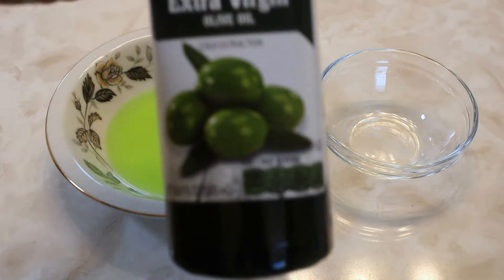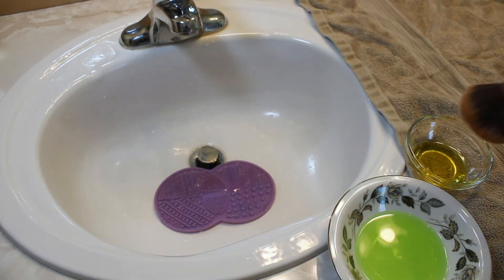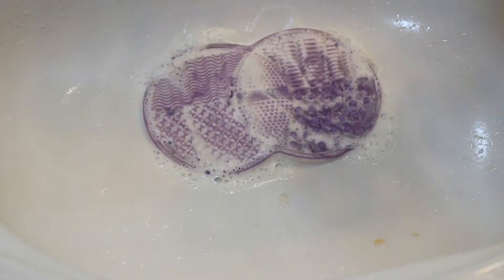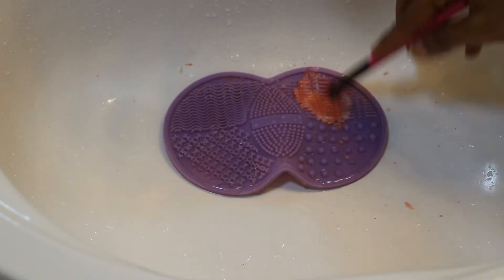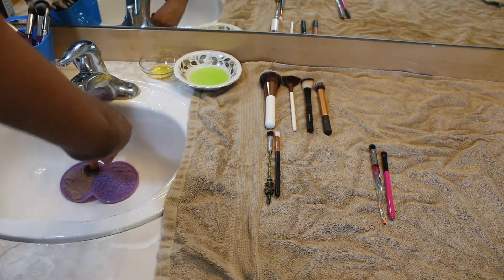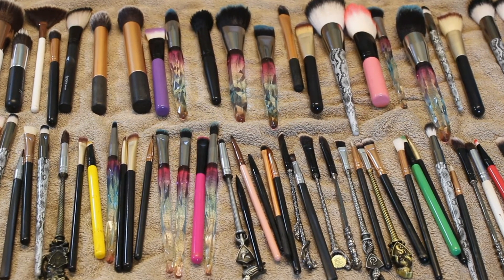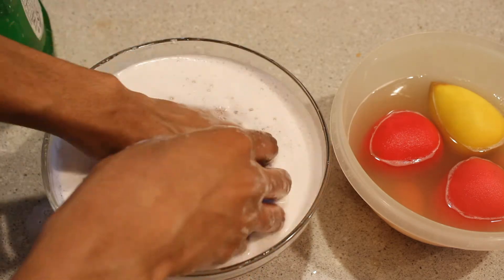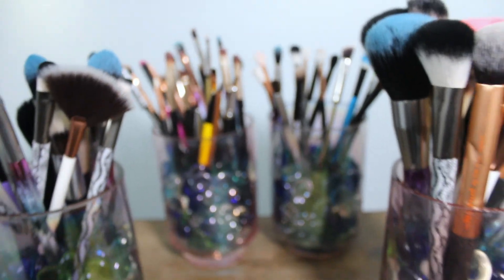HOW TO CLEAN MAKEUP BRUSHES AND SPONGES || Clean With Me!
Hello, friends!

Today, I'm showing you how I clean my makeup brushes and sponges. It's definitely past time. If your brushes need cleaning, then here's your sign to get it done! I used olive oil, dish soap, and a makeup brush silicone cleaning mat.